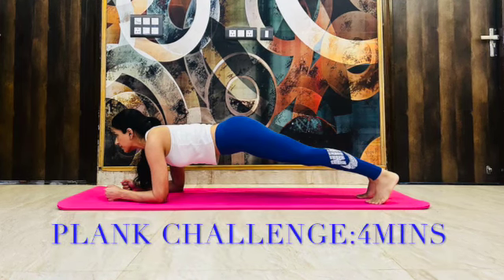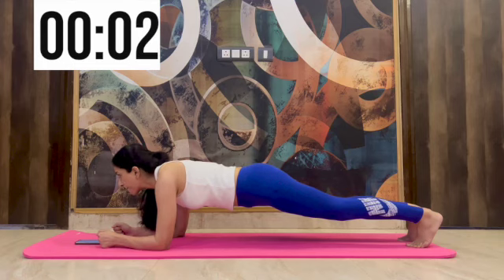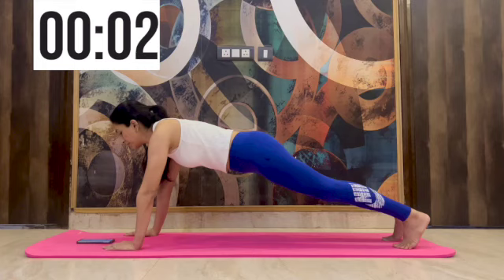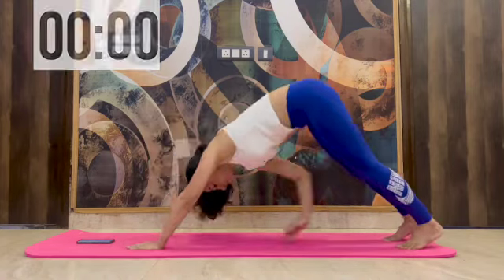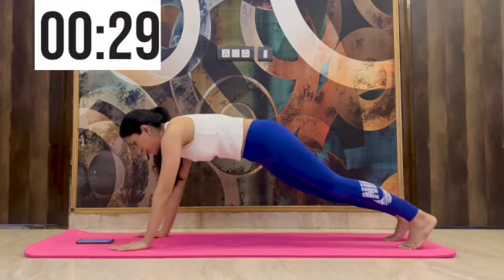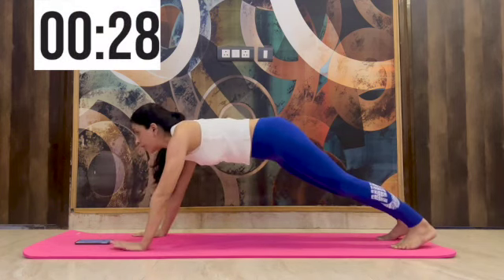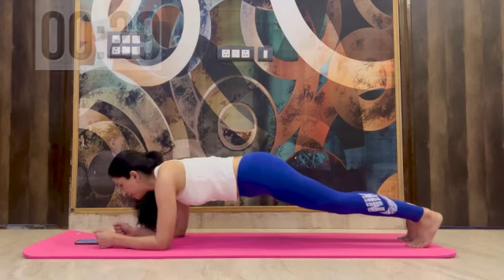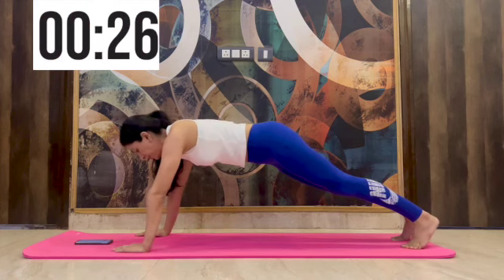4 Minute Plank Workout for flat Belly & Toned body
Hi guys.
This workout is for Everyone. Do it 2 times per day. (Morning and Evening)
Time to become the best version of yourself. Let's do it!

The information and guidance provided on this channel are based on my personal experience, knowledge, and research as a fitness enthusiast. However, individual fitness goals, physical conditions, and needs vary, and what works for one person may not be suitable for another.

By watching and following the content on this channel, you acknowledge and agree that you are responsible for your own health and well-being. You should not rely solely on the information provided here to make decisions about your health. Always consult with a healthcare professional before making any significant changes to your lifestyle or fitness regimen.

Engaging in physical activity carries inherent risks, and it is important to exercise caution and use common sense when participating in any fitness program or activity. Stop any exercise that causes discomfort, pain, or dizziness, and seek medical attention if necessary.